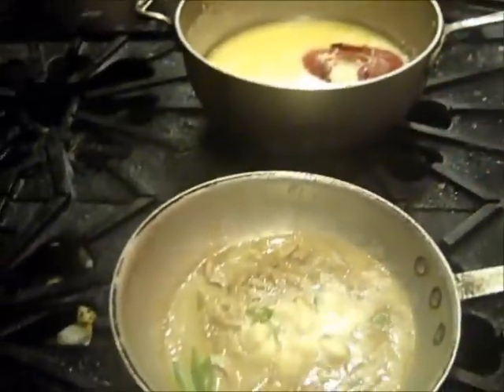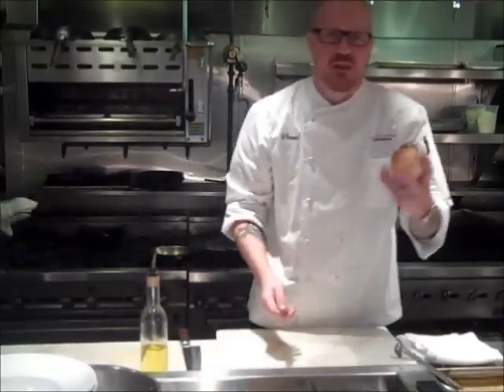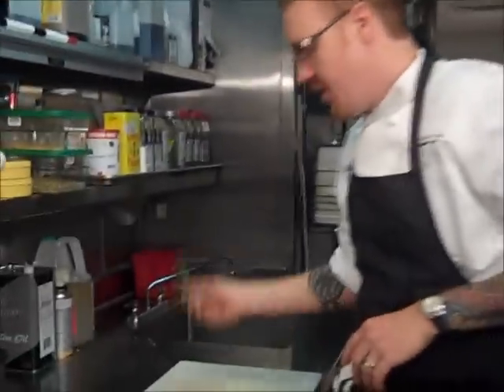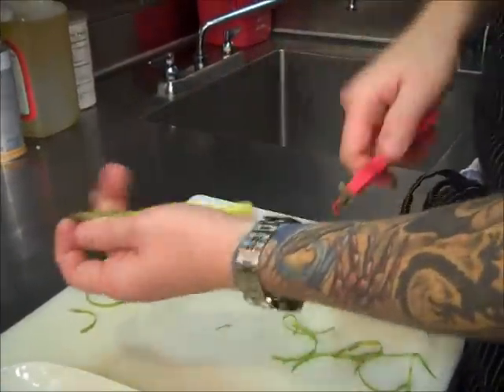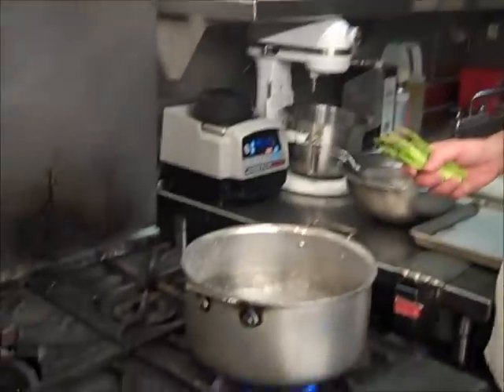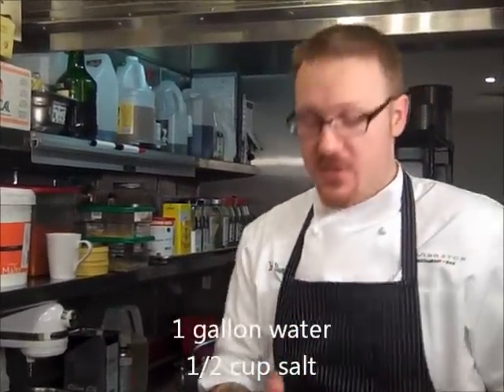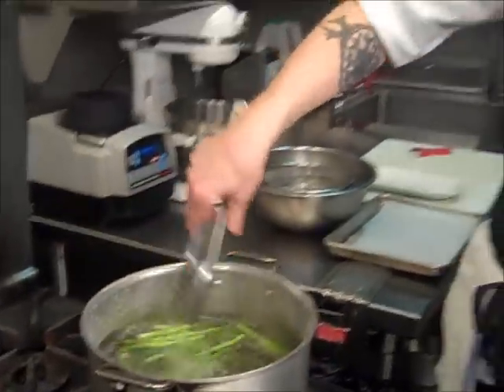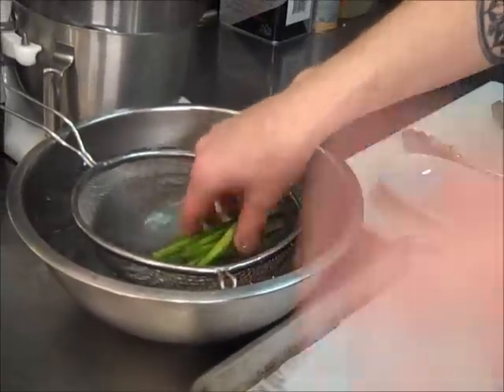Life on the Line - Blanching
Chef Zeb Stevenson shows the why, when and how of blanching vegetables in this installation of Life on the Line.